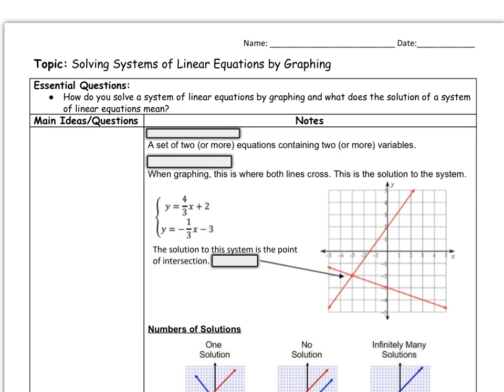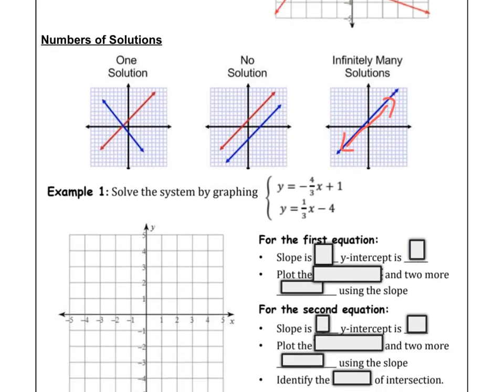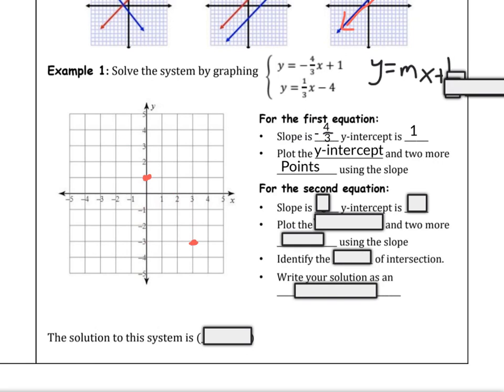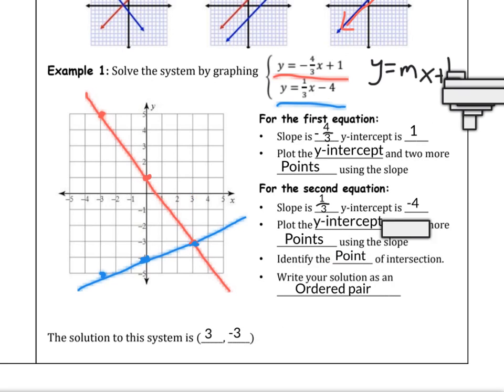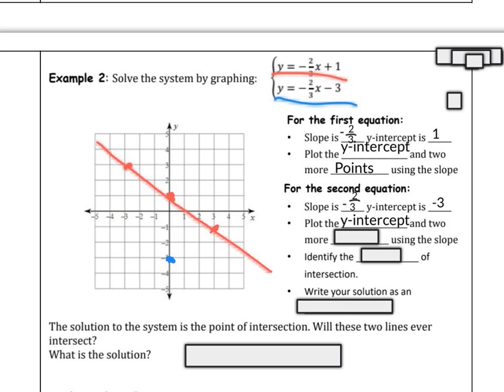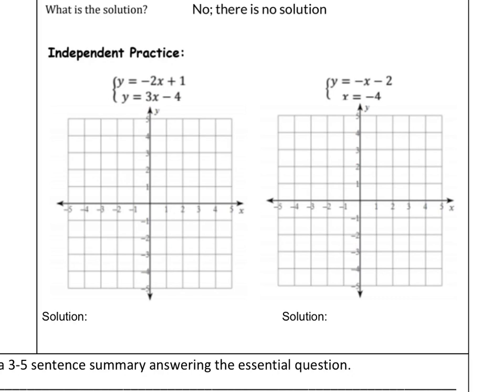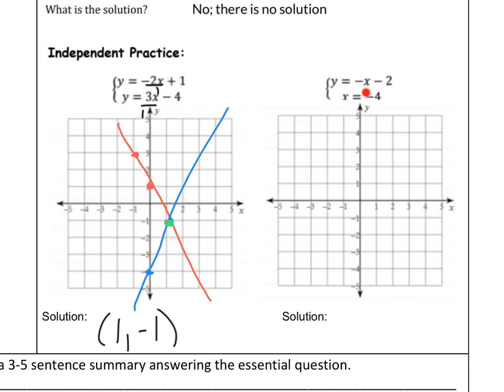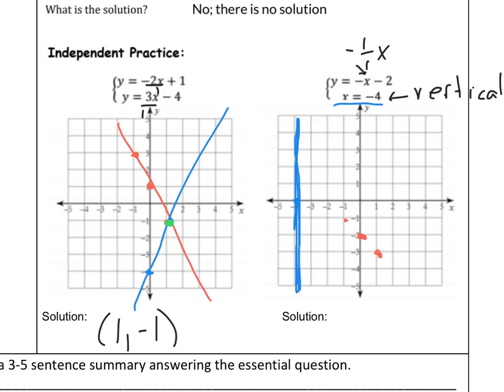Solving Systems By Graphing Notes - Math 8